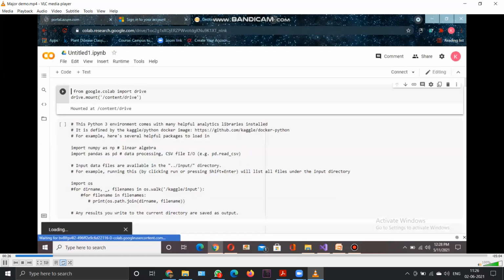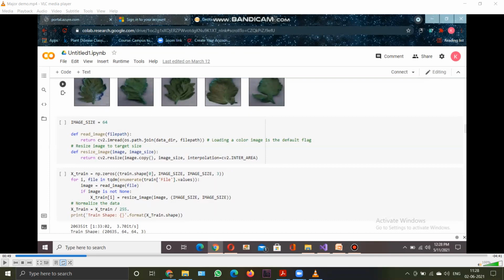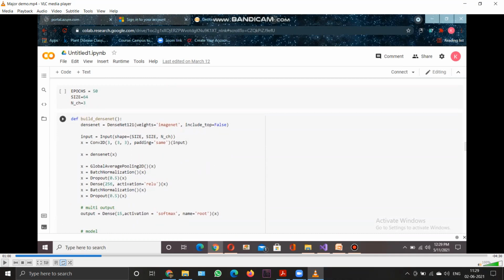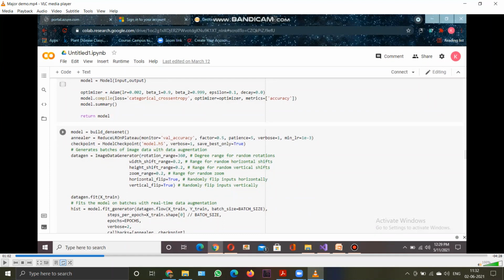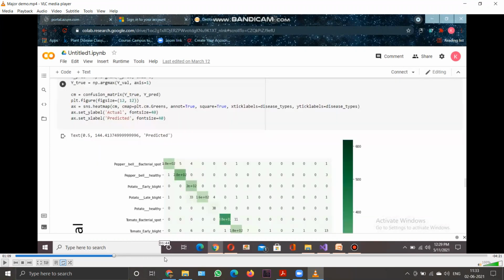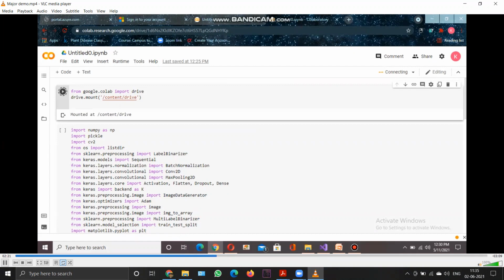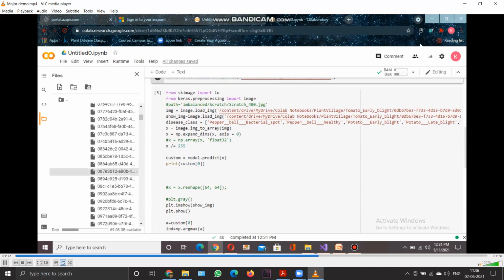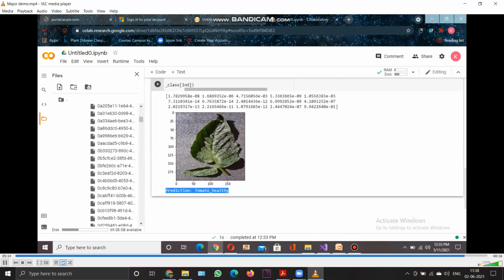Major Project-In-House Batch No-40 "Plant Disease Identification using Deep Neural Networks"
This project helps in classification and identification of plant diseases using deep neural networks with the help of pictures of the plant leaf's